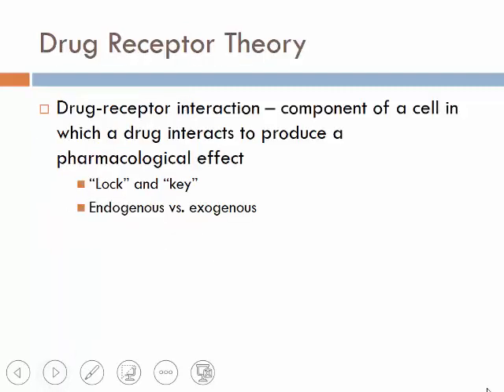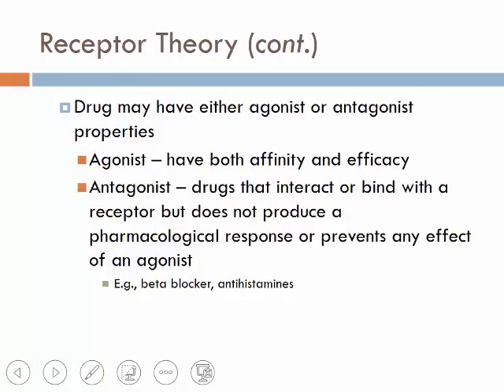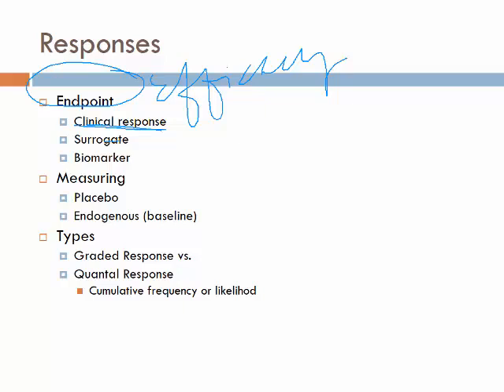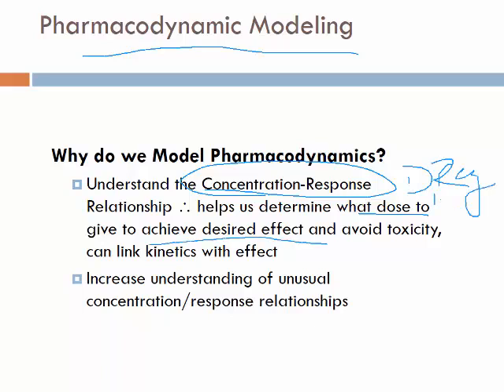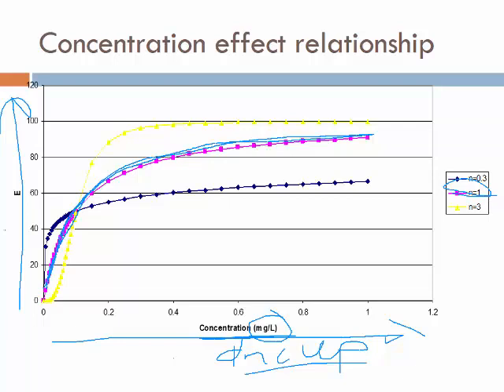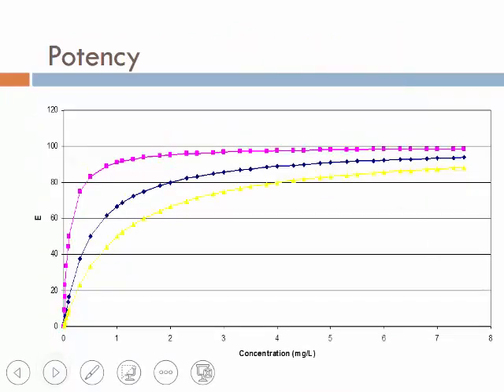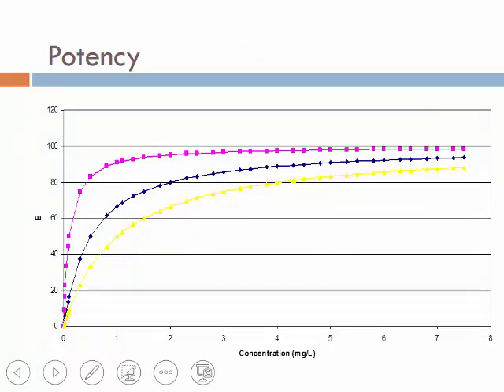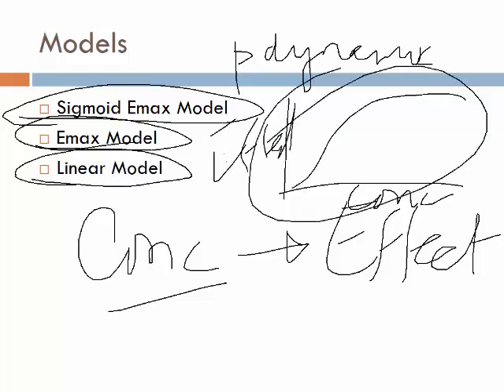Part 2 pharmacodynamics slides 9 18